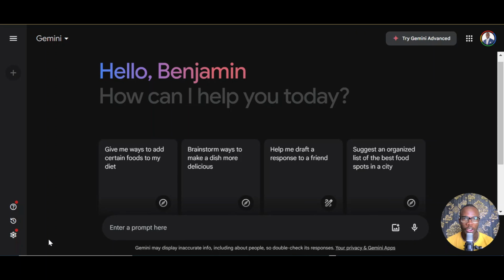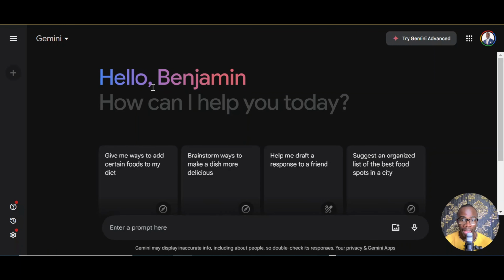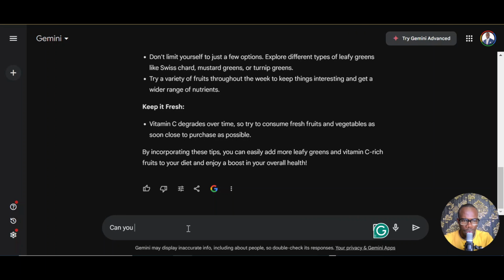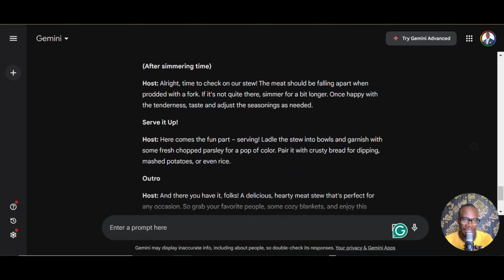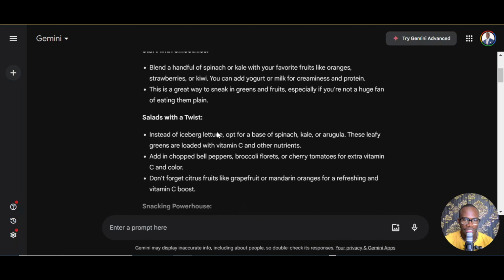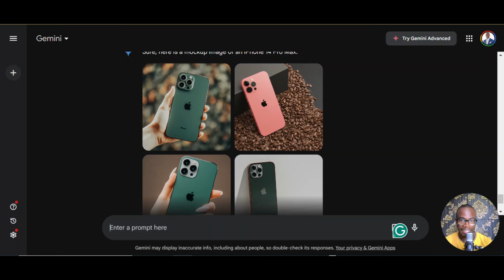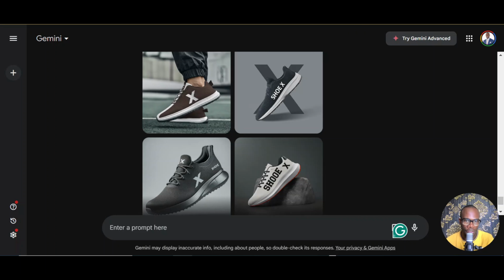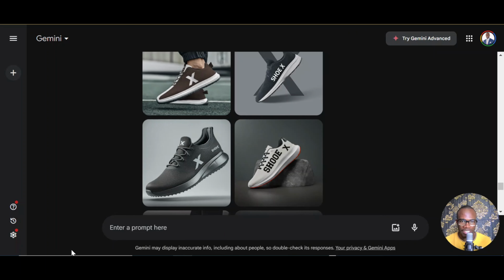How to Use Google's AI Chatbot Gemini FOR FREE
In this tutorial video, I take you through how to use Gemini. You can access Gemini via Google search or click this This tutorial is for a beginner. I will do another video where I will take you through how to use Google Gemini Advanced and compare it with OpenAI's GPT-4o.